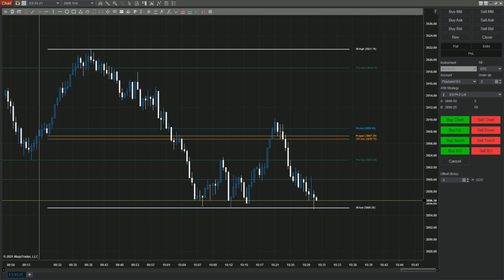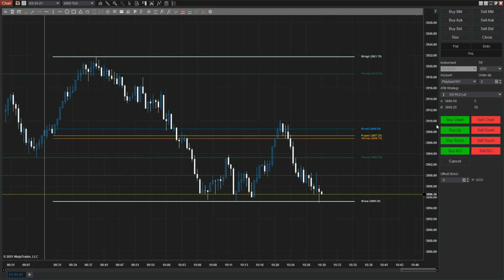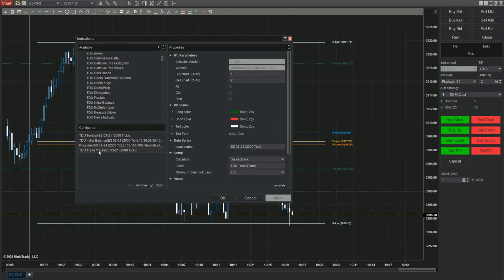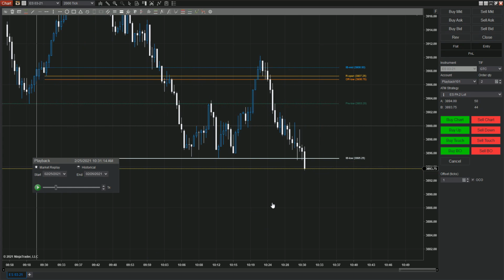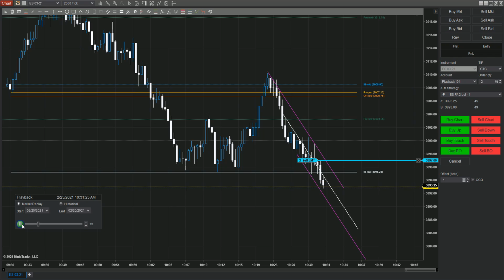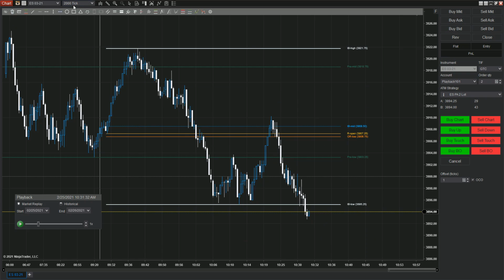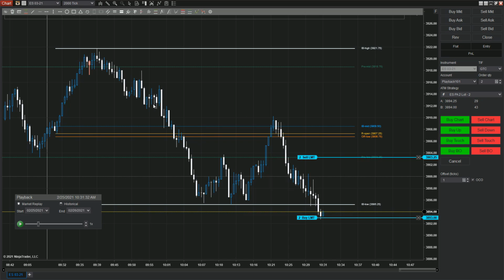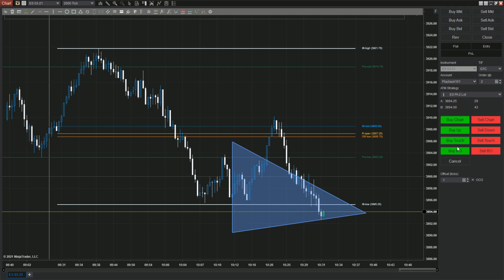Trade Devils 'Advanced Trade Panel' for Ninjatrader 8